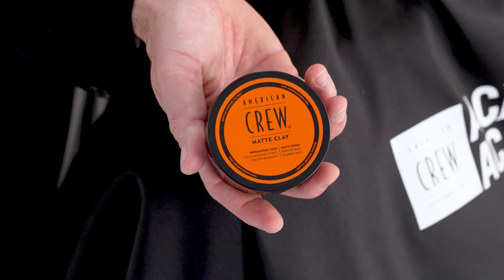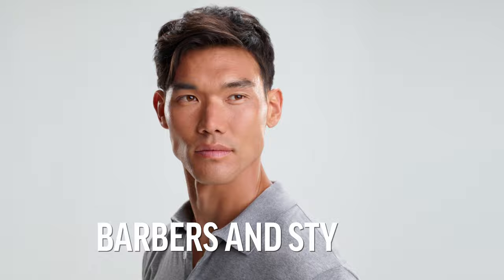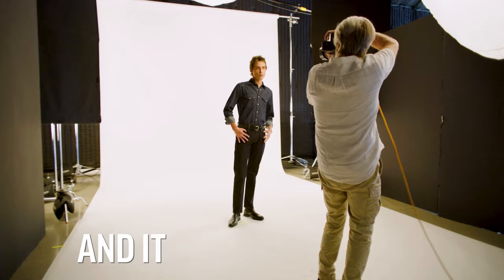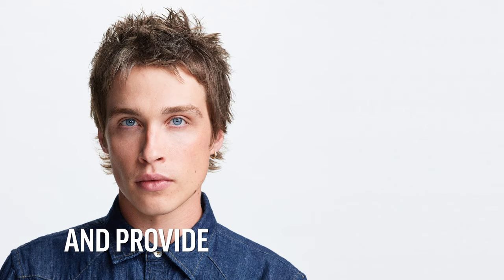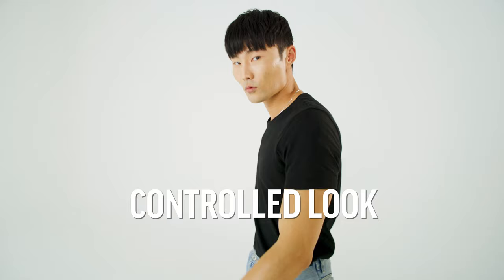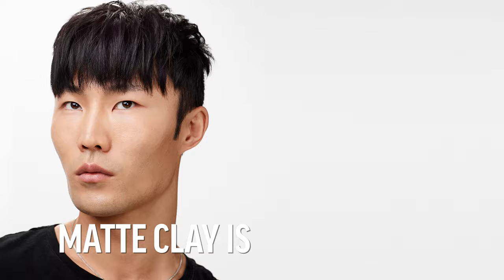Reintroducing Matte Clay with David Raccuglia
With ten different hair styling pucks, American Crew offers a styling solution for any hairstyle or look you can imagine. Matte Clay, a favorite of barbers and stylists within American Crew's range of styling pucks, offers a workable hold for a controlled, finished look without a lot of shine.

Join the Crew. Choose the Puck for you!